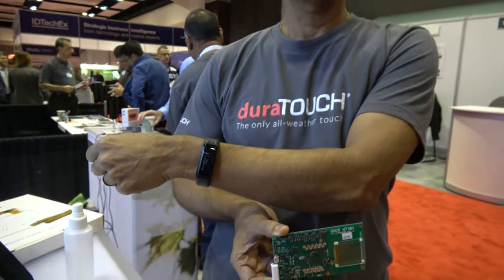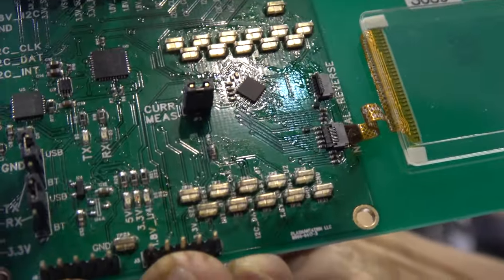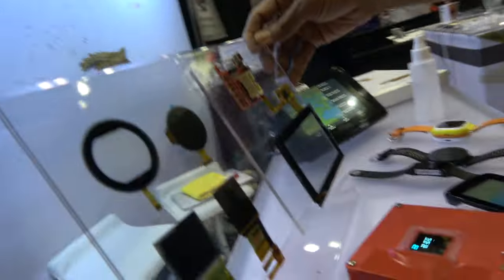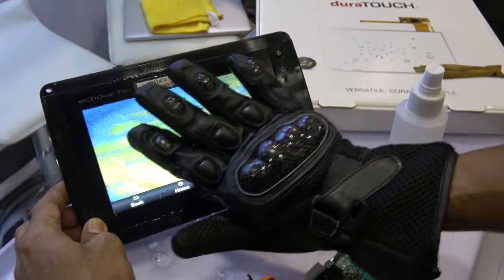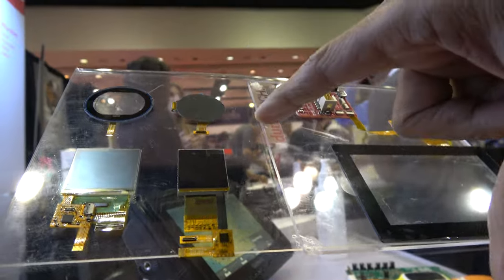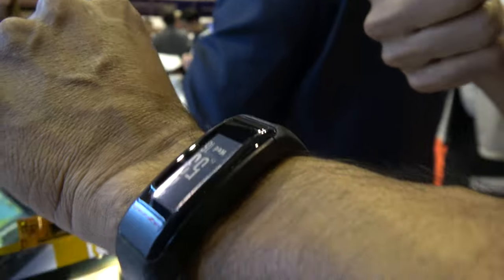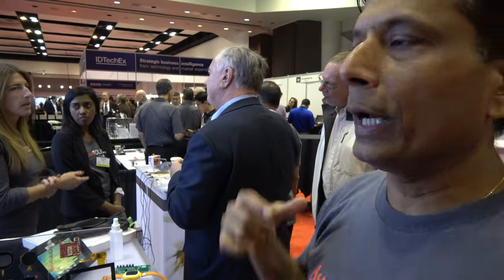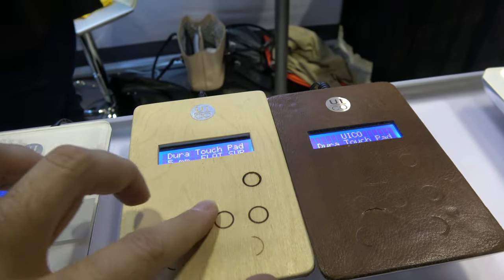Waterproof touchscreens by UICO duraTOUCH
duraTOUCH technology is touchscreen technology which can be used in all environments even the harshest of environments. UICO duraTOUCH technology can be used in extreme cold as well as extreme heat. UICO duraTOUCH technology can tolerate sand, snow, mud, sweat and dirt. UICO duraTOUCH technology can used with gloves unlike conventional capacitive touchscreen technology. Filmed at the tradeshow.